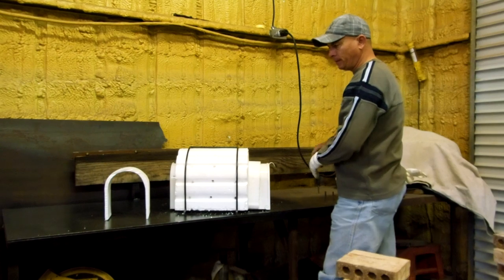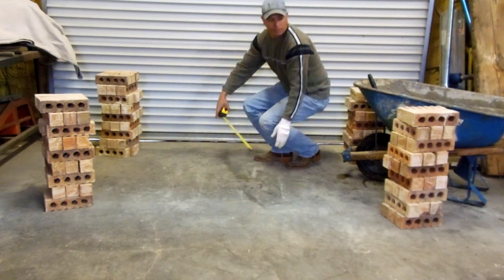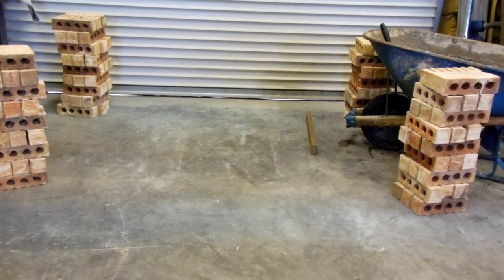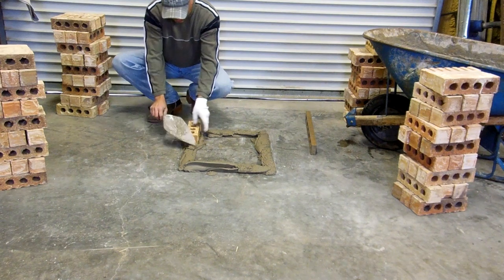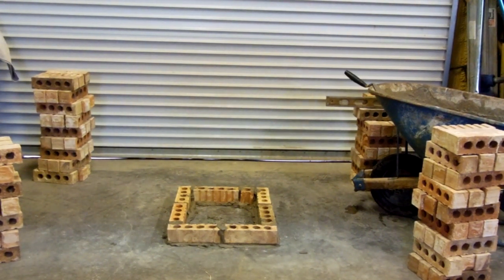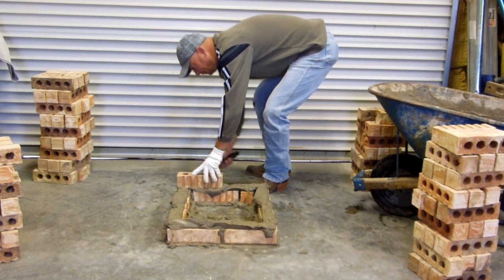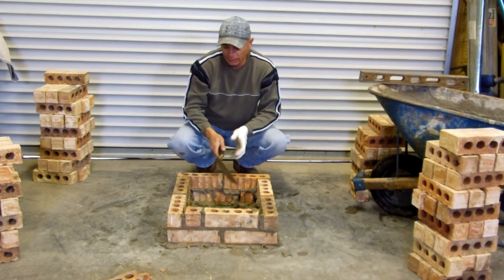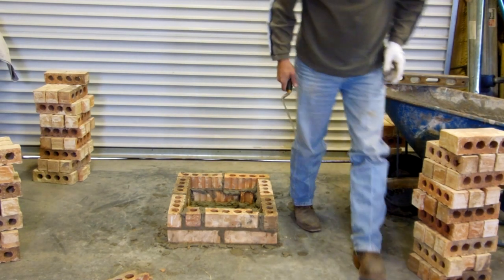brick and cast stone masonry mailbox construction 1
Building a brick and cast stone mailbox from start to finish using the Mailbox Maximizer. Please leave your comment or question we are happy to have feedback good or bad.